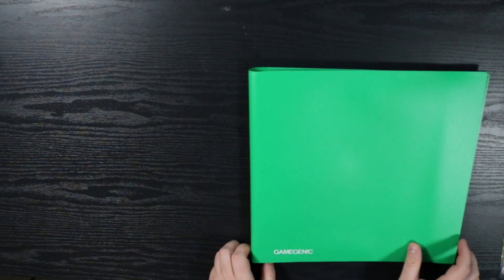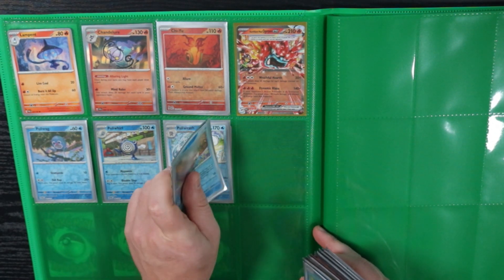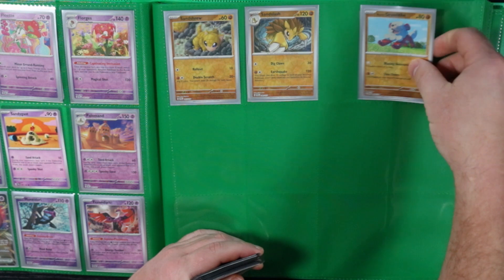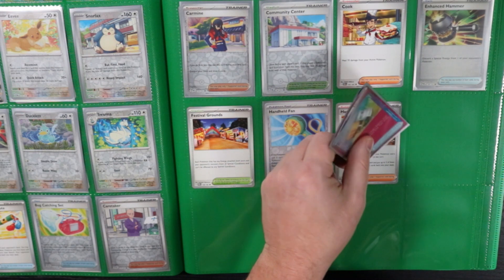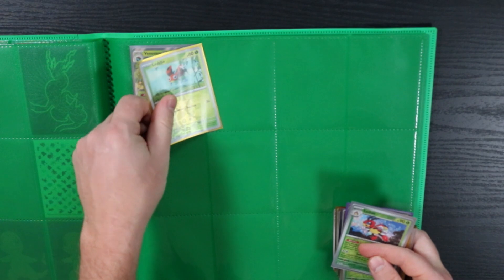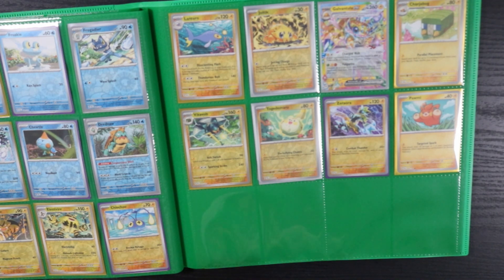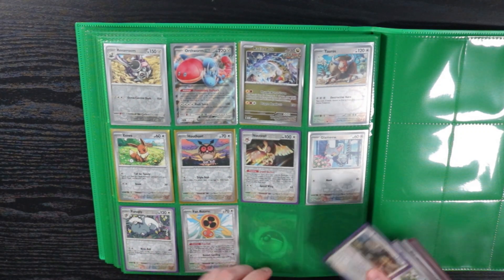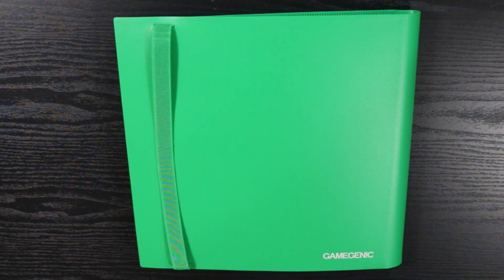CHILL MASTER SET BUILDING, TWILIGHT MASQUERADE AND STELLAR CROWN +giveaway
Giveaway winners please send me an email stating proof of ownership of the YouTube account (screenshots of studio or regular YouTube and screenshot of associated email address), and your full shipping address. Giveaway winners have 7 days to claim (as long as I receive an email you are good), but please only email me once as I will not respond asap due to work so please allow a few days for me to respond. Send to email listed below.

congrats on the cards!!!